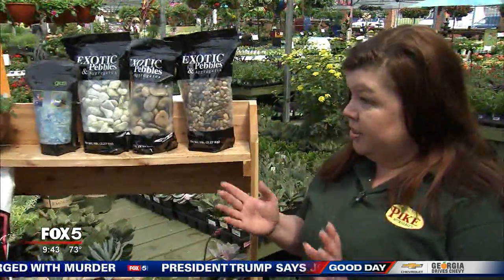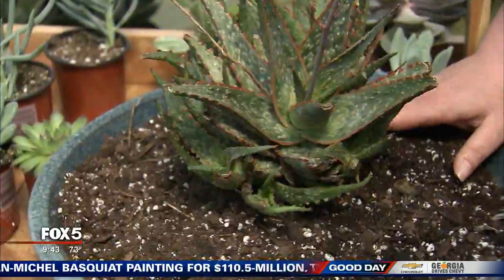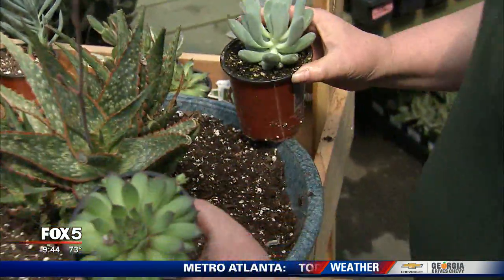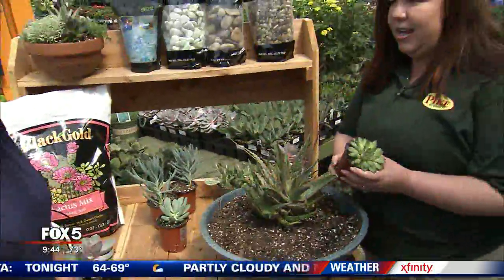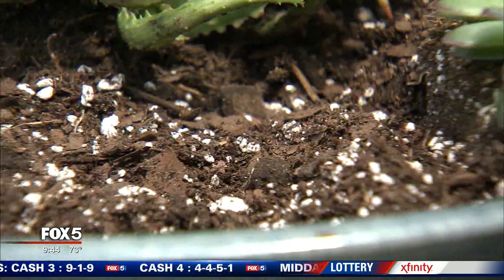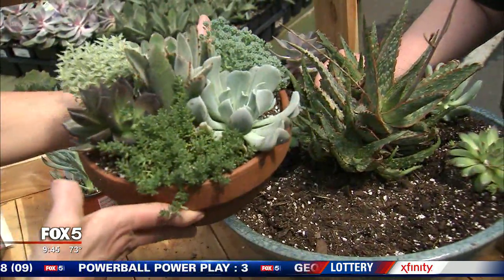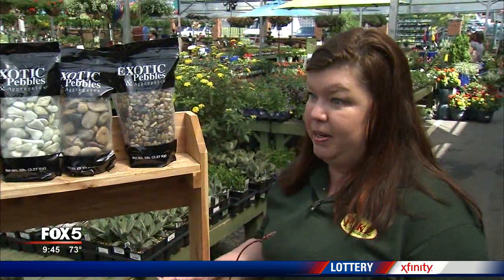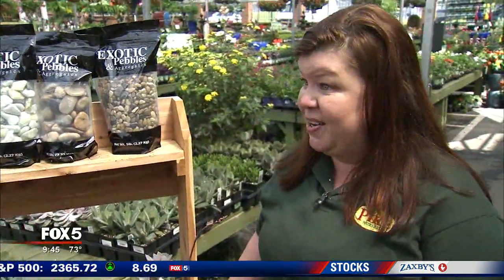Stylish succulents with Pike Nurseries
Succulents are easy to grow and offer a variety of colors and textures to your garden or containers.   Melodie McDanal, horticulturist from Pike Nurseries has tips for planning and planting succulents.  For more information on Pike Nurseries visit their